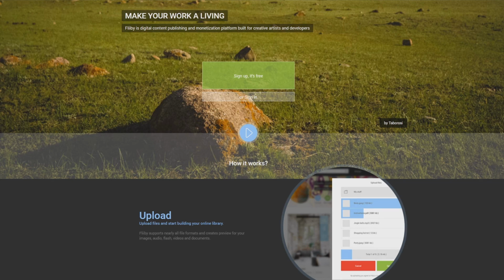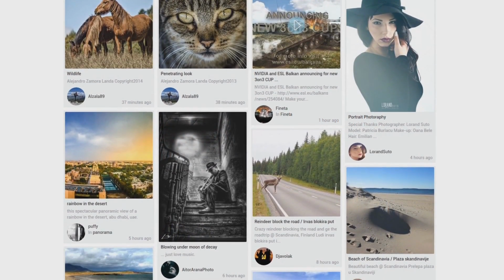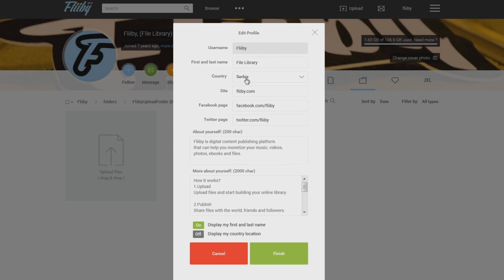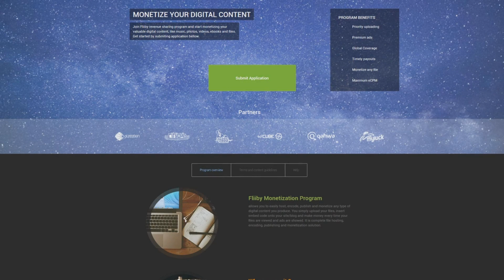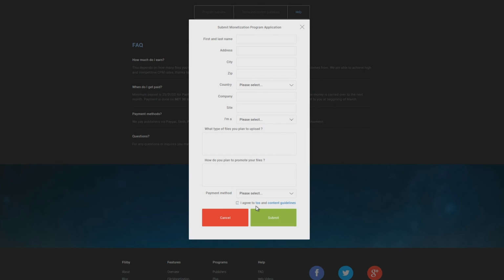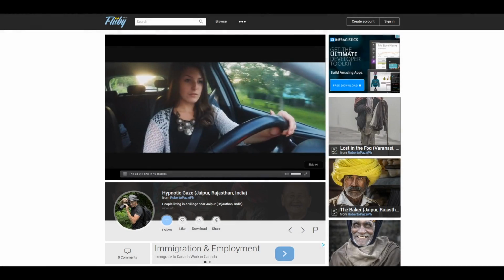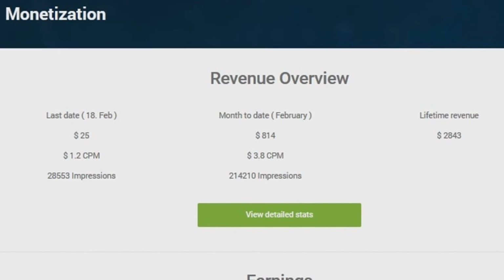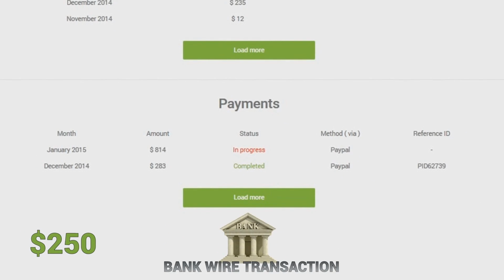How to Monetize Photos, Video, Music, Documents and Files with Fliiby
Founders of Fliiby, Divjak brothers, show in this how-to-video how you can use Fliiby to monetize photos, audio & videos, documents, flash and files with Fliiby Monetization Program

Monetize Video
Monetize Images, Photography
Monetize Music
Monetize Flash games

How to monetize video
How to monetize photos
How to monetize documents
How to monetize flash
How to monetize animation